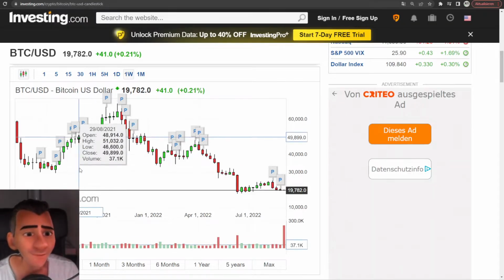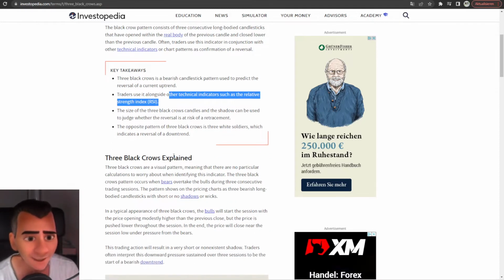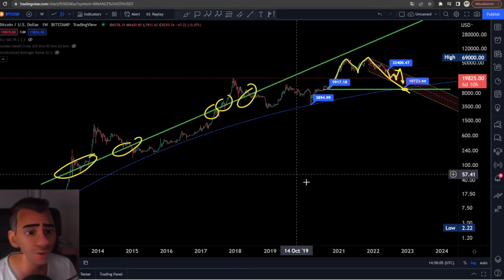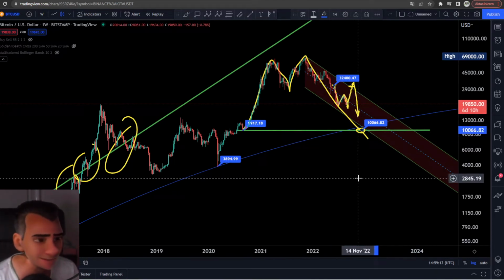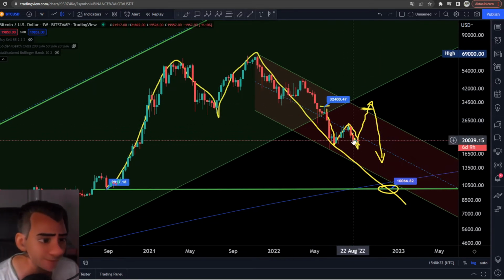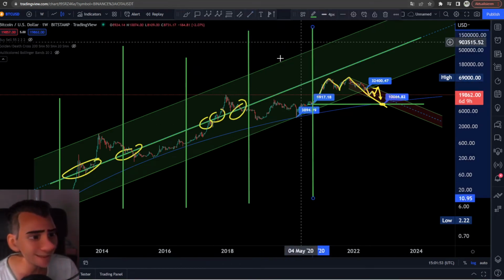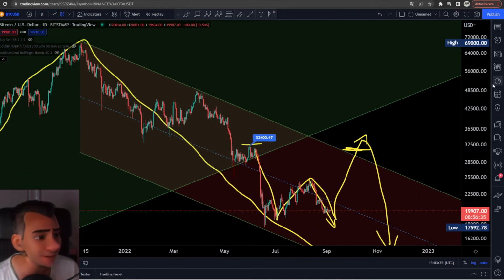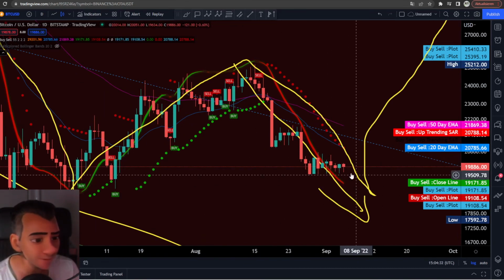Bitcoin September curse?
Binance:
Want to get 100$?
Register and deposit more than $50 into your account.
We'll both get a 100 USDT cashback voucher!

Bybit: Join me at Bybit and get $20 bonus plus, up to $1000 worth of rewards await in your Bybit Rewards Hub.